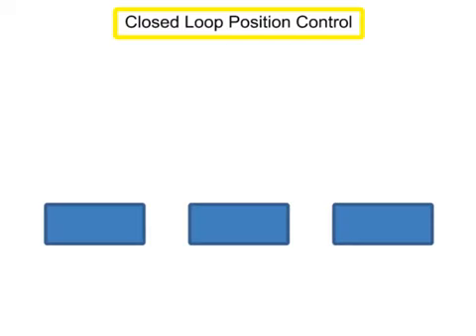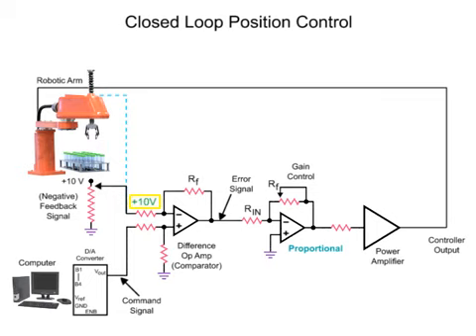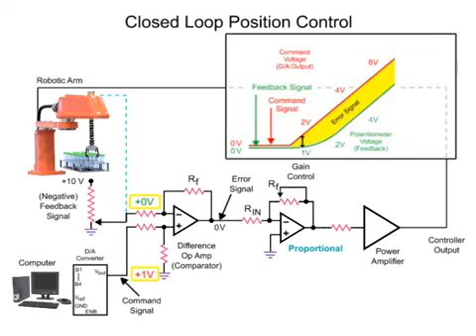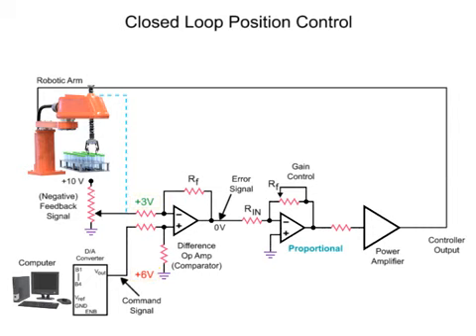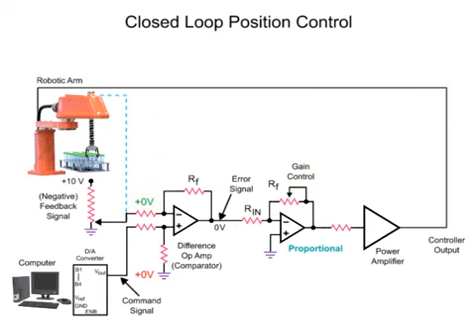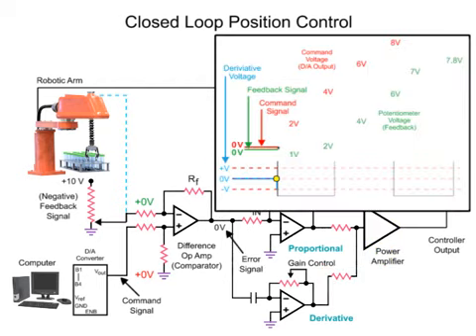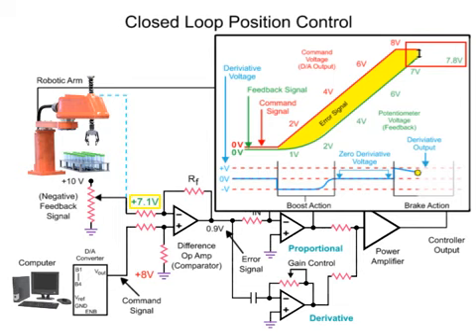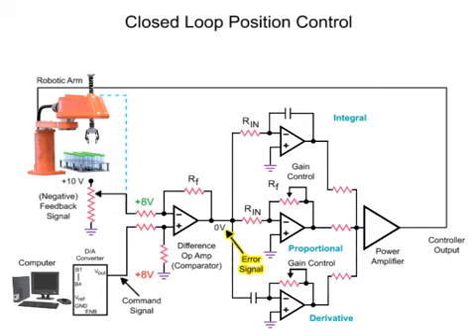PID Controller/Contrôleur PID